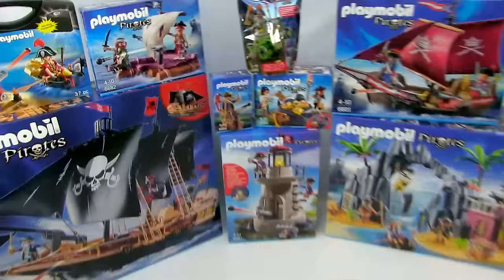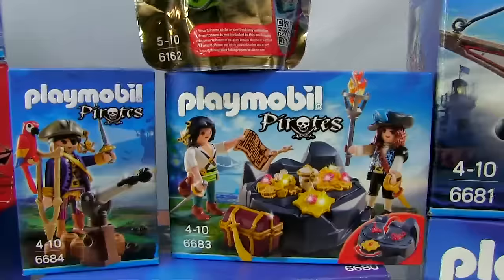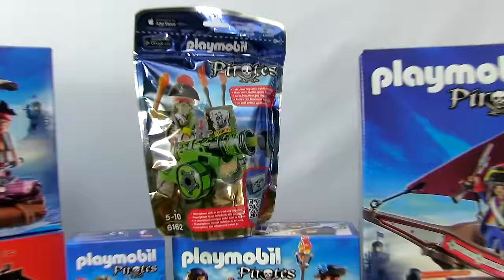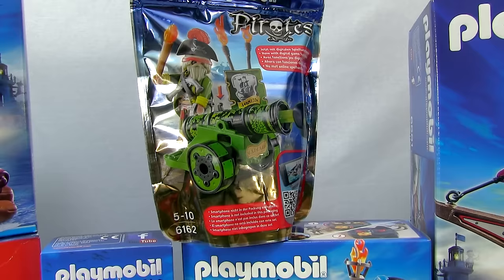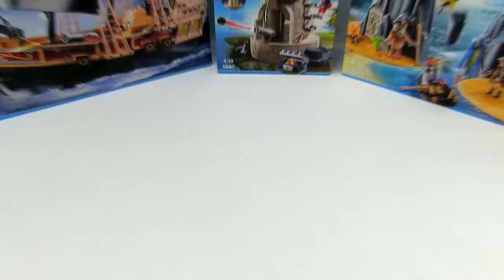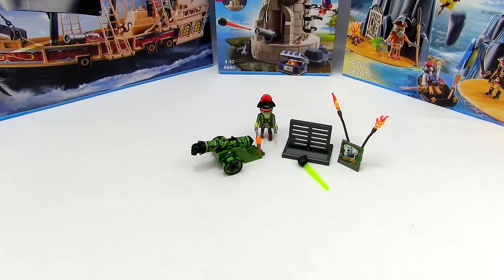Massive Collection Playmobil Pirates Toys - Treasure Island & Soldiers Look Out - New for 2016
Hello and welcome to AshNap Toys!

We have a very special unboxing and review video today, A Massive Collection of Toys from the New for 2016 Playmobil Pirate Range! Watch this video to see an epic unboxing battle between the Treasure Stealing and Loving Pirates and the Very Serious and Scary Soldiers.

This is another video in our PlaymobilPlayologist series and I think it could be the best yet! The toys look really impressive and the mixture of buildings, ships and boats make for lots of different ways to play. All the toys work together, the characters can switch hats an share weapons and there's loads of accessories which can be used in which ever way you like. Not to mention the crazy number of Cannons and the deadly Sea Life!

The sets we open here are:

On the Pirates Side
6678 - Combat Pirate Ship
6679 - Treasure Island
6162 - Interactive Cannon with Pirate
5894 - Pirate Carry Case
6682 - Pirate Raft
6684 - Pirate Captain
6683 - Pirate Treasure Hideout

On the Soldiers Side
6680 - Soldiers’ Lookout Beacon
6681 - Soldiers’ Patrol Boat
6436 - 3 French Soldiers
6435 - French General

Plus lots of other little sets including 6202 - Octopus with Baby and  6419 - Hammerhead Shark.

The toys are lots of fun and because they are such high quality they will last for a couple of generations, as long as you remember to make sure not to loose the bits…